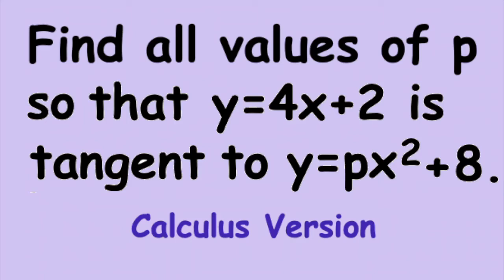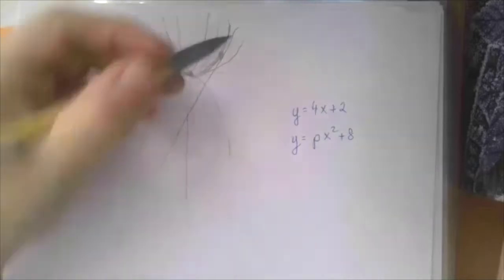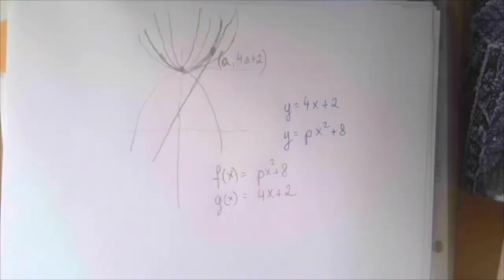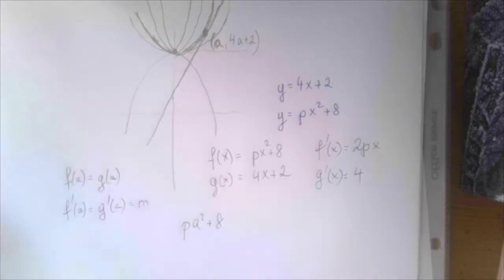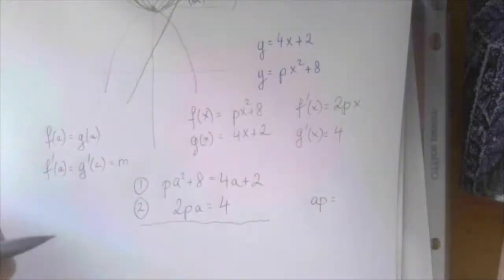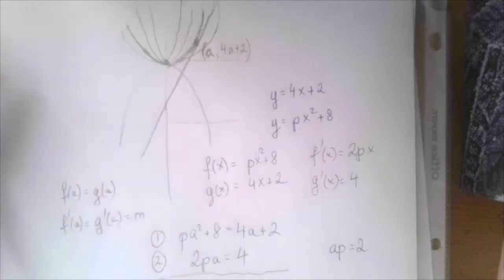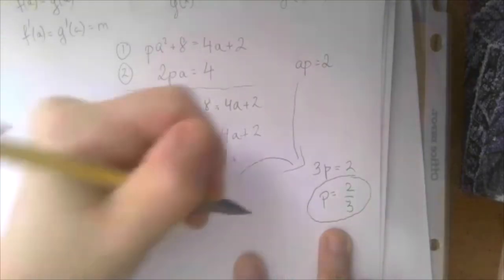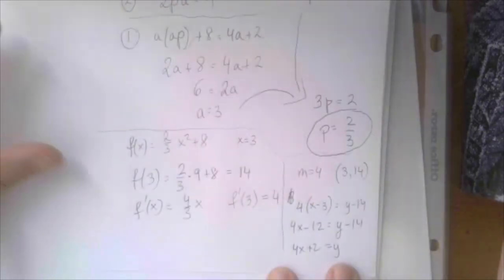Tangent Lines - Example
An Application of the Derivative.